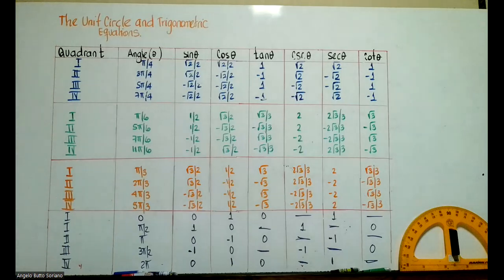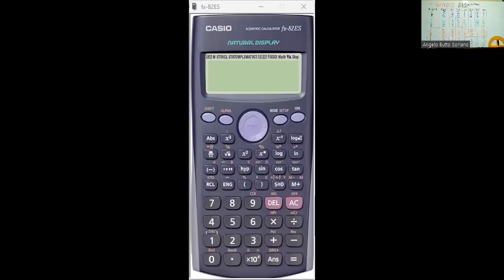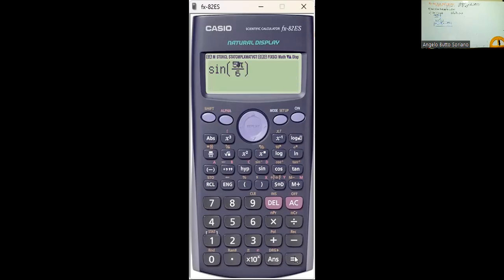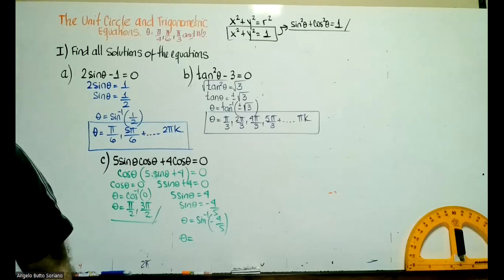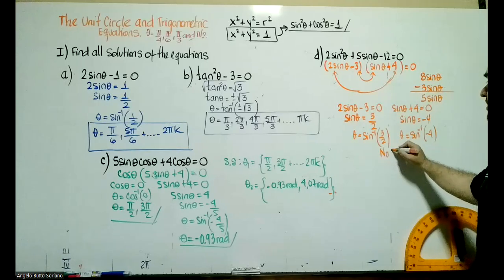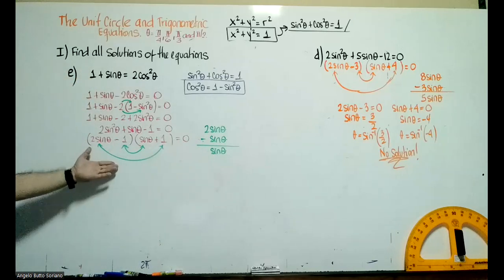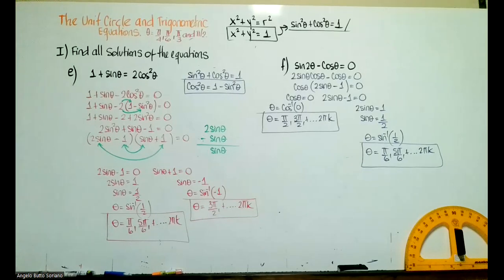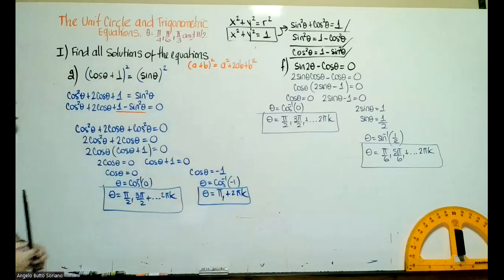The Unit Circle and Trigonometric Equations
We are explaining the relationship between the unit circle and trigonometric equations, the main idea is calculate the angles reference of the unit circle.